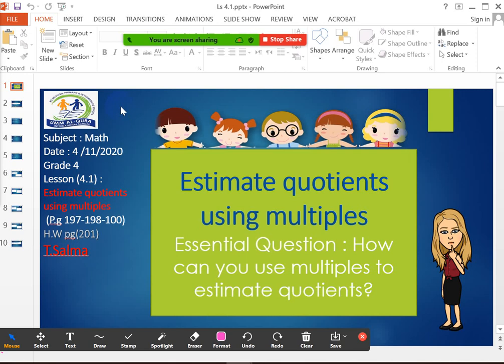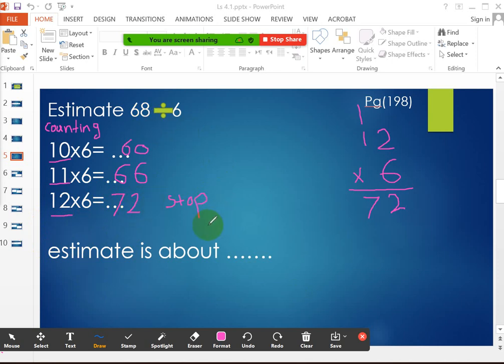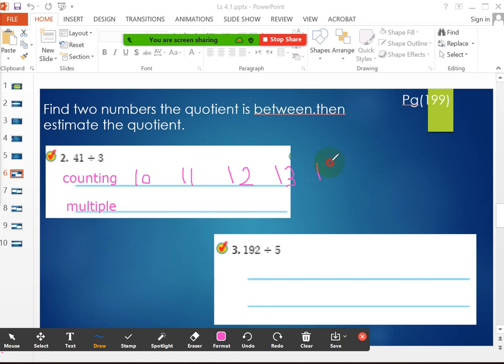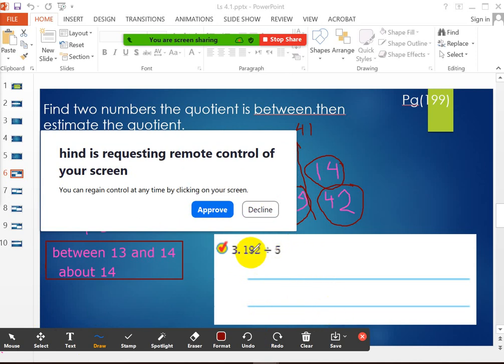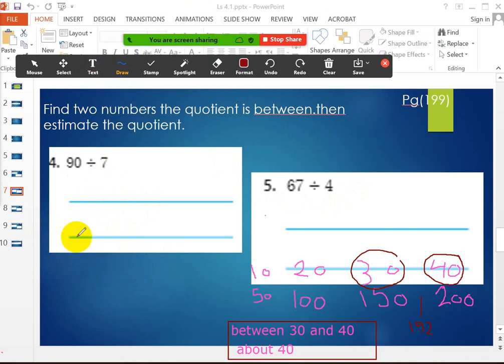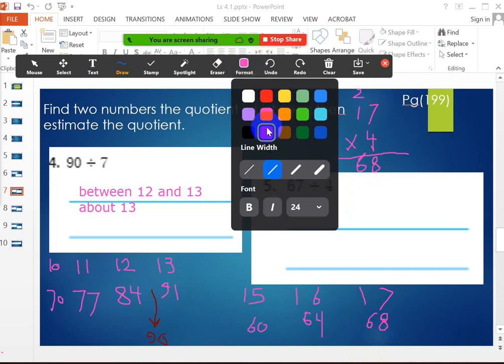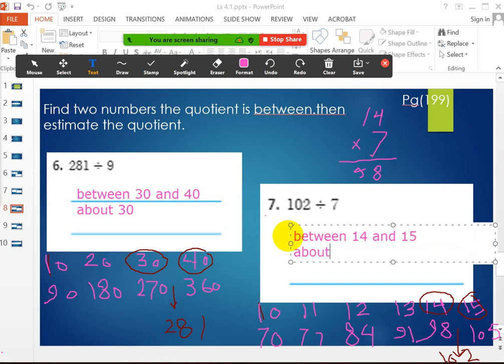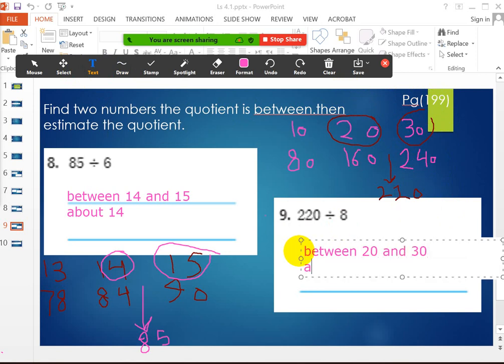Ls4 1 p2